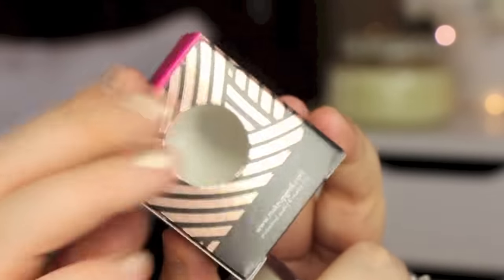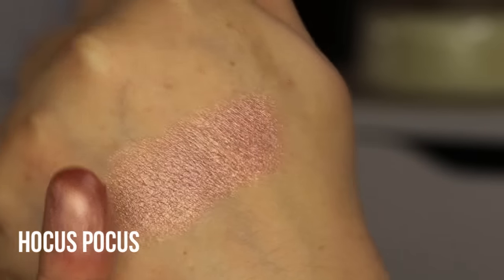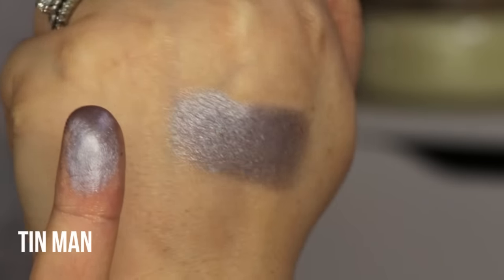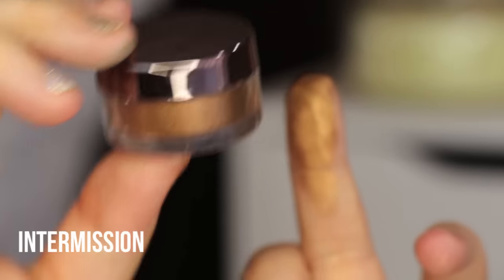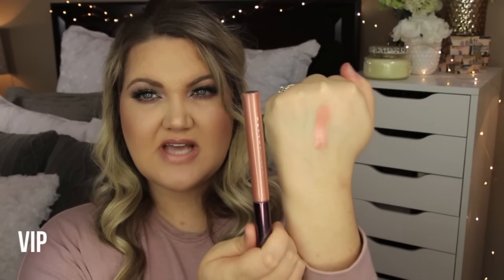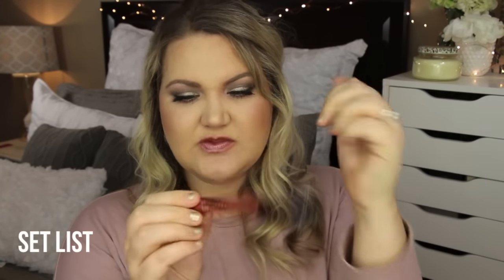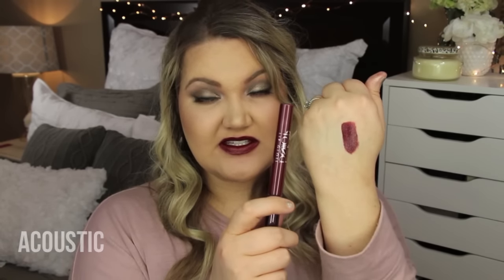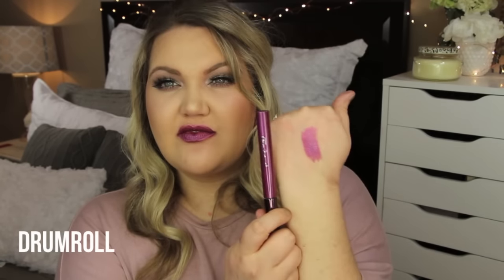NEW MAKEUP GEEK FOILED PIGMENTS + LIPGLOSS | SWATCHES + REVIEW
Hey Everyone! Makeup Geek recently released Foiled Pigments and Foiled Lipglosses!!! I was so excited specifically about the pigments because Makeup Geek Eye products are always my FAVORITE!!! These new pigments are incredible!!! XO- Laura

EYES:
-Makeup Geek Foiled Pigment 'Gargoyle'
-Salon Perfect #615
LIPS:
-Charlotte Tilbury 'Iconic Nude' Lip Cheat
CHEEKS:
-CLINIQUE Blush 'Iced Lotus'
NAILS:
-KPolish 'Das Essspensive'